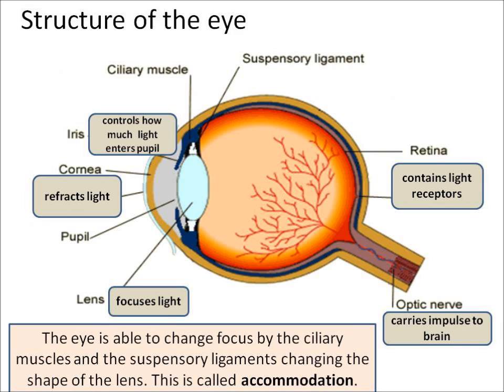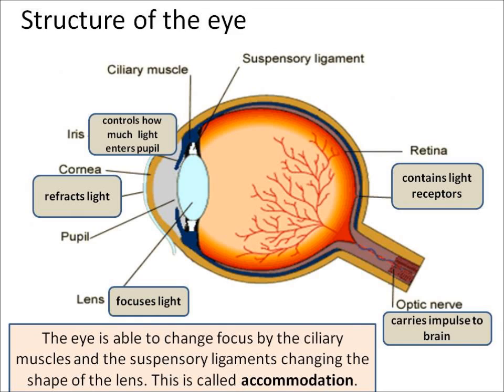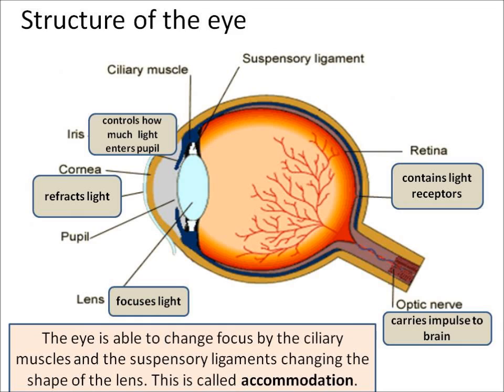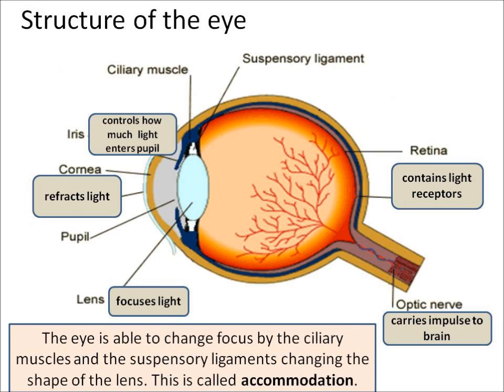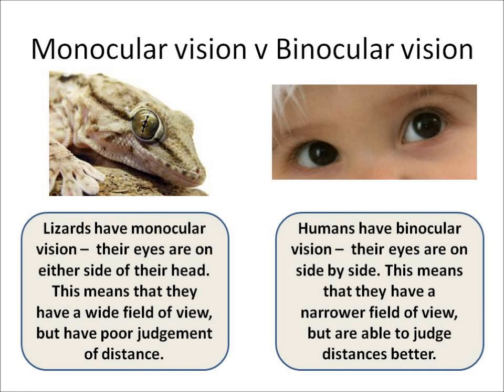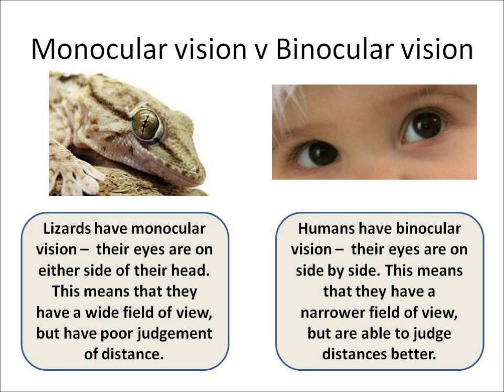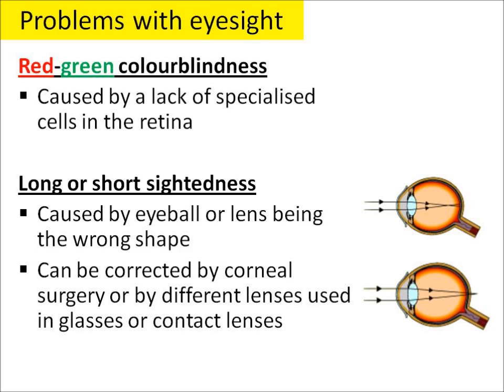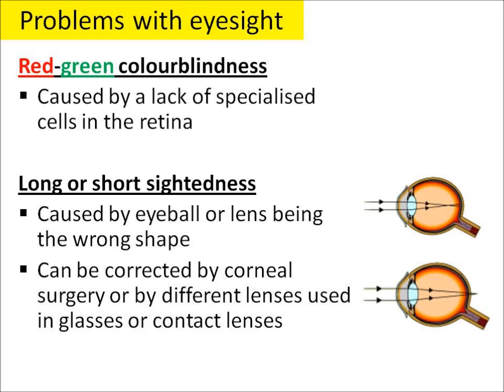OCR Gateway B1d The eye